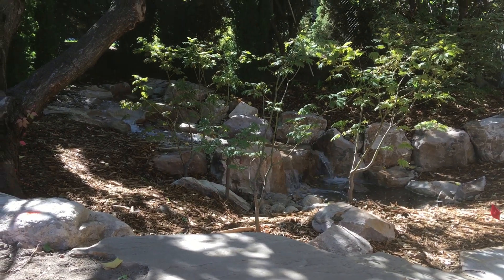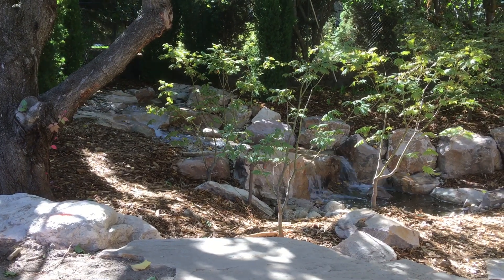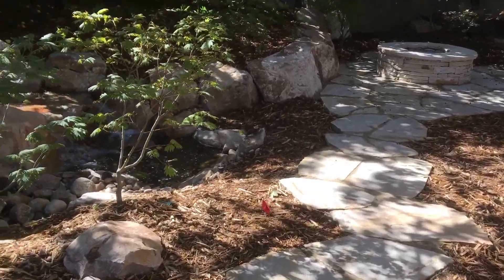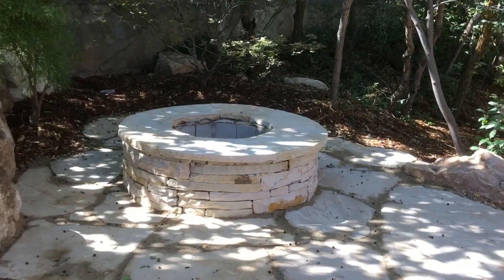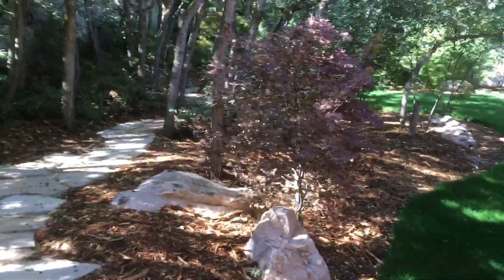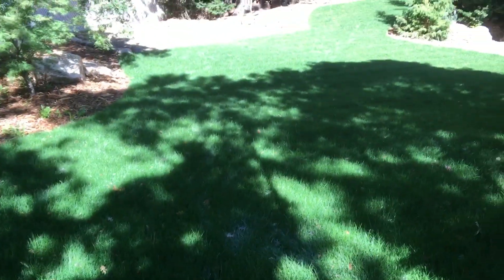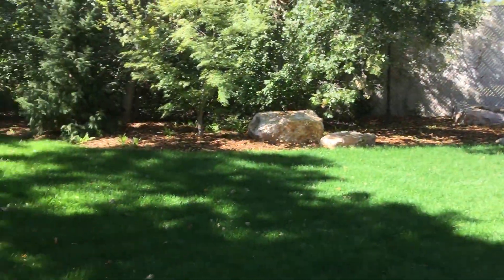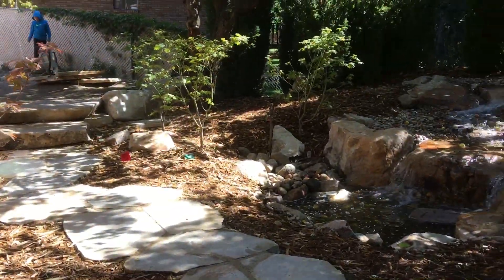Landscaping Makeover: Corner Oasis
Relandscaped in 2018. Installed a nice water feature off of the corner side yard next to a siting area with a fire pit. A sand stone walkway through a scrub oak forest with signature Japanese maples.